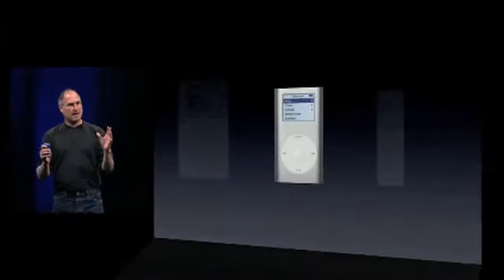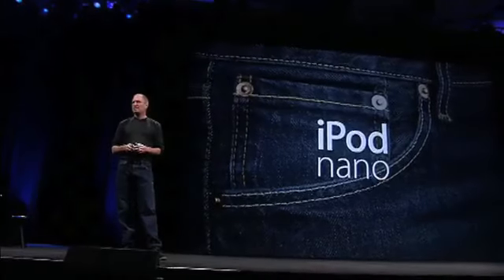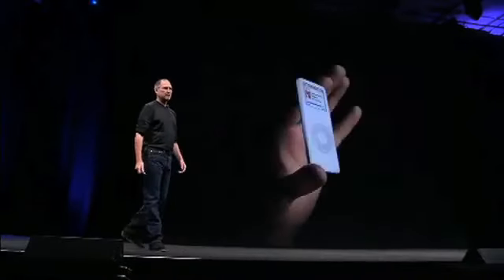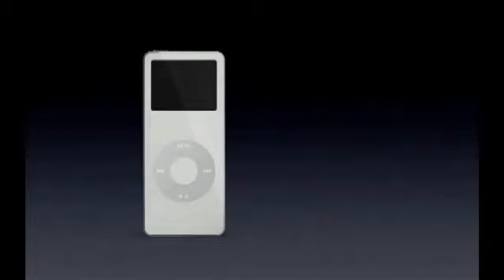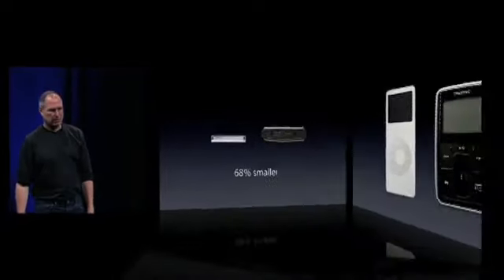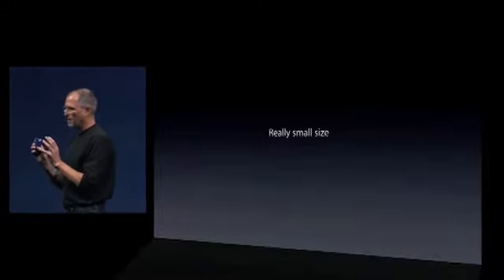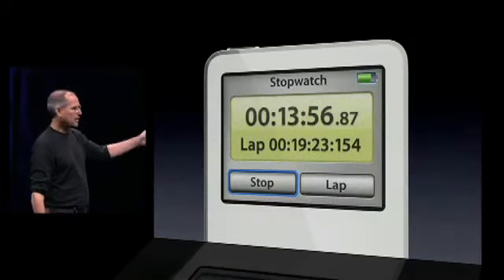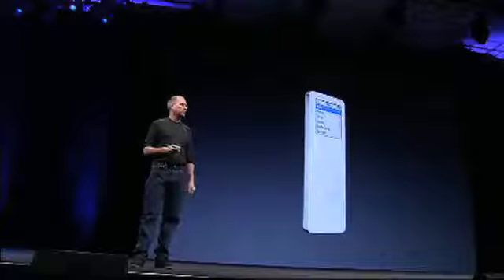Apple Music Special Event 2005-The iPod Nano Introduction better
Offical